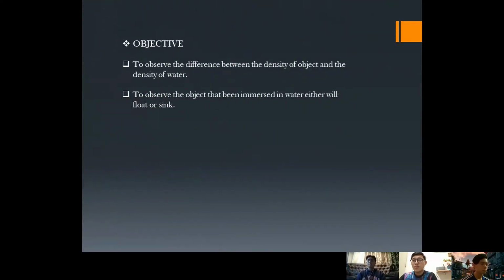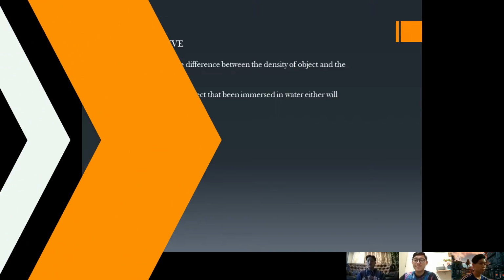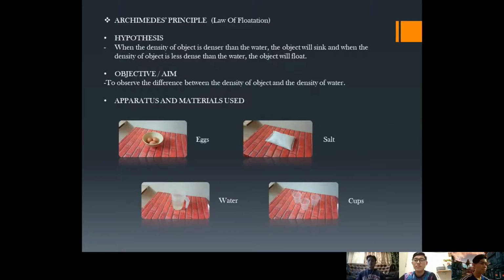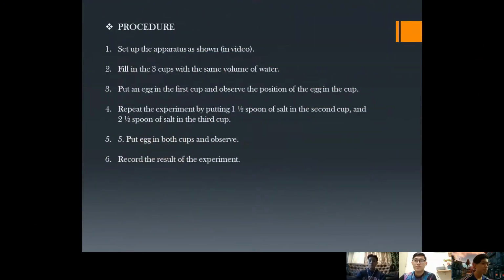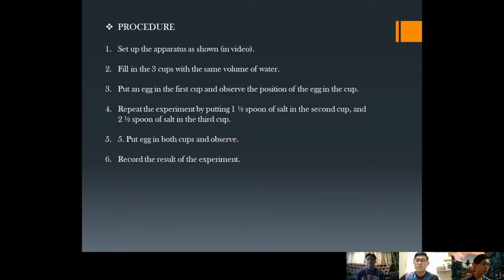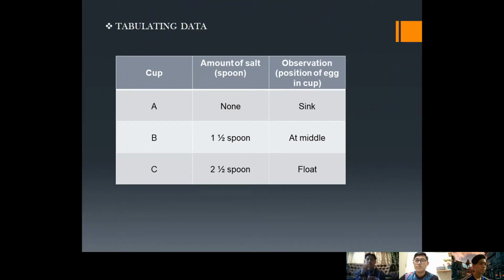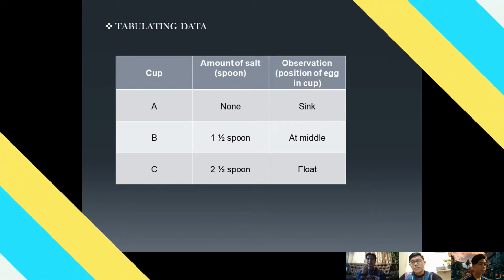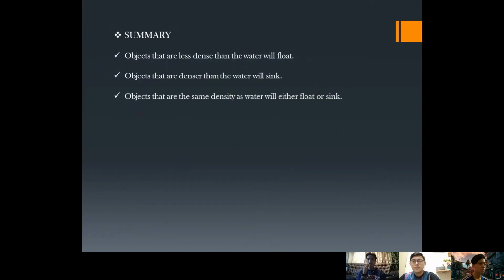Engineering Science(Solid And Fluid)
Assalamualikum And Hi everyone
Today my group and i will presenting about our assignment
Enjoy. Lets go.